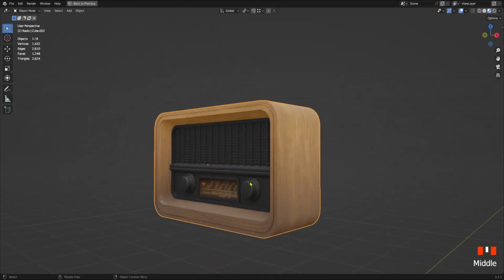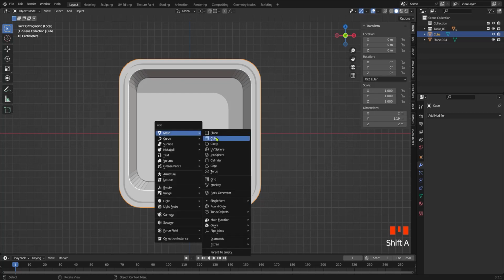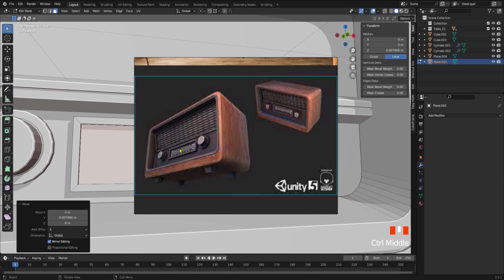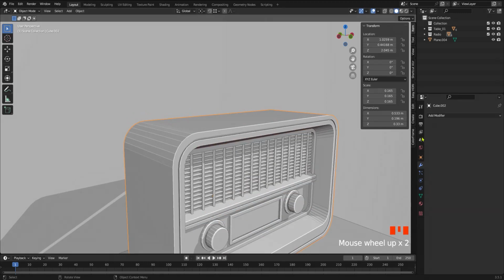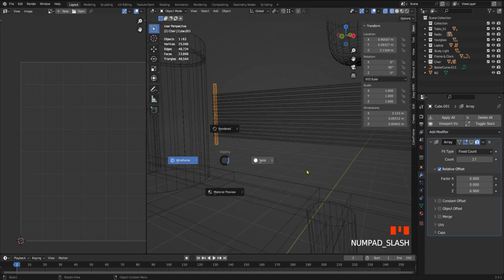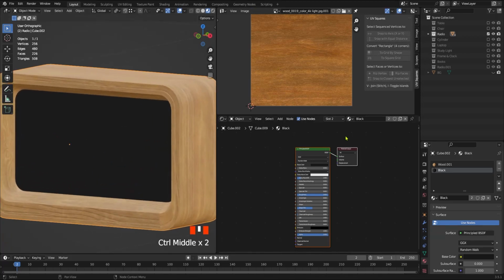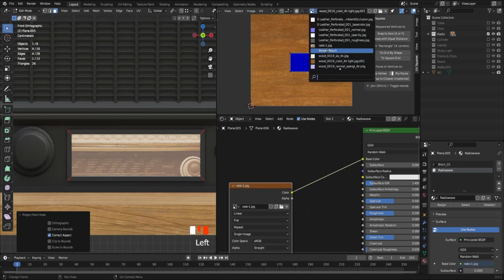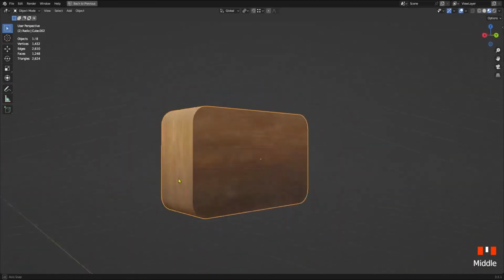Blender Beginner Tutorial - Creating Radio from modeling to UV Unwrapping & Texturing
Warm regards,

Morteza Ebrahimi
Artstudio313